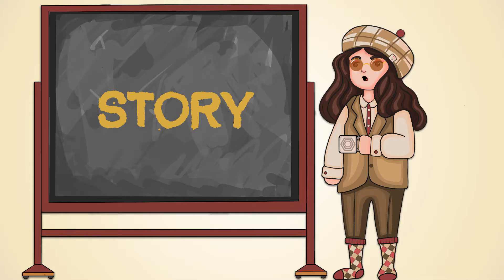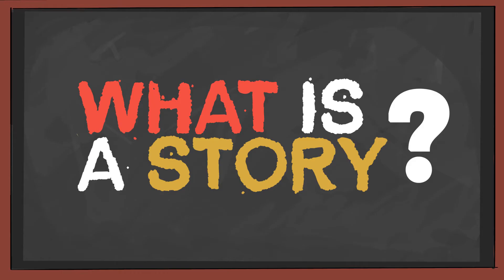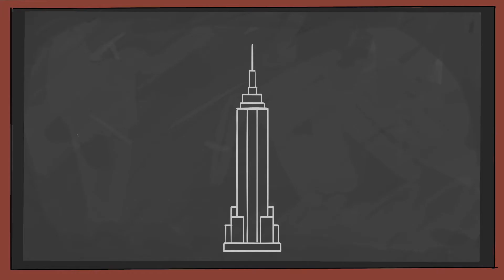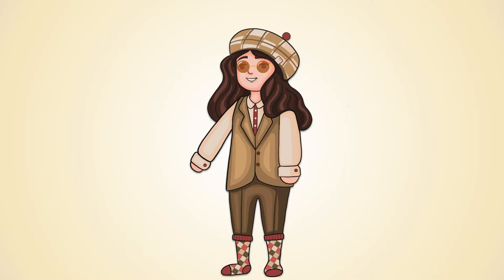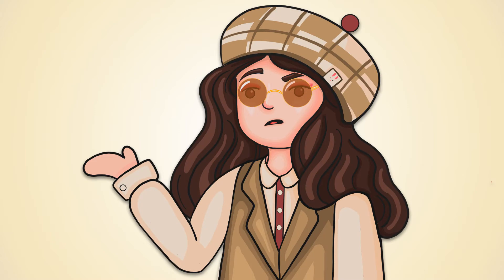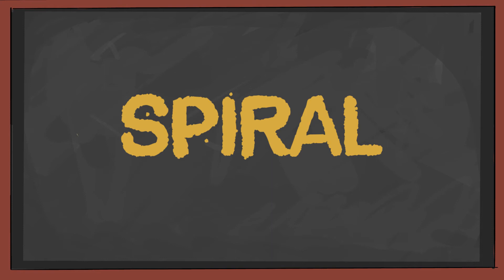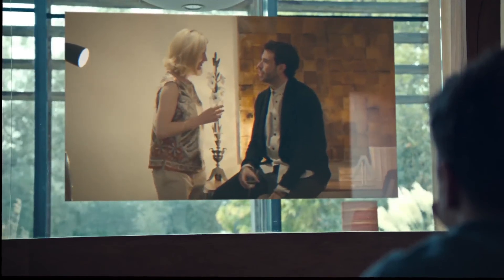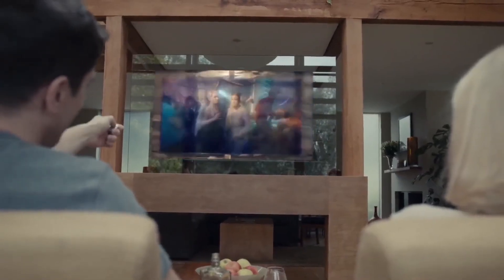How to Start a STORY? 📝 (Types of Storys) |Writing 101 #001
🚀 Hello, Welcome to the FIRST video of the Course WRITING 101 🥇, where YOU will learn all the ELEMENTES of the STORYS 🤯
We Started with defined the different Types of Story. ENJOY!!